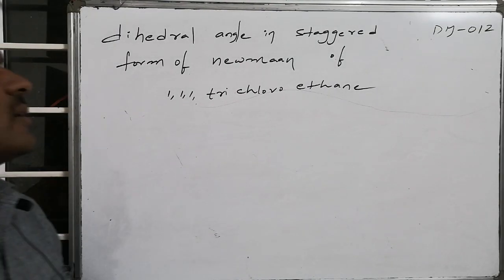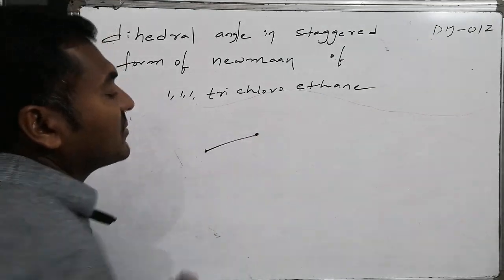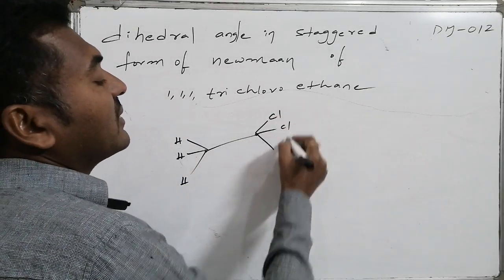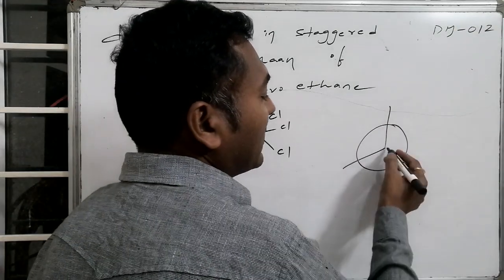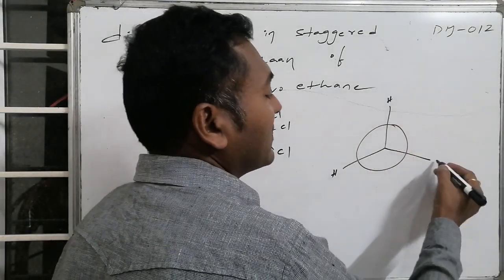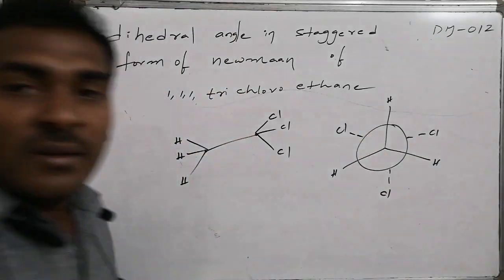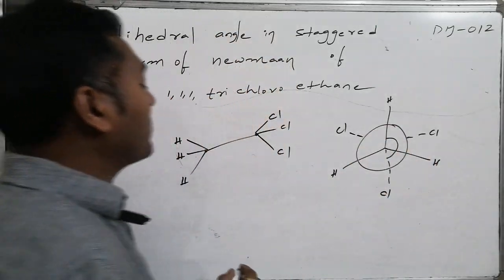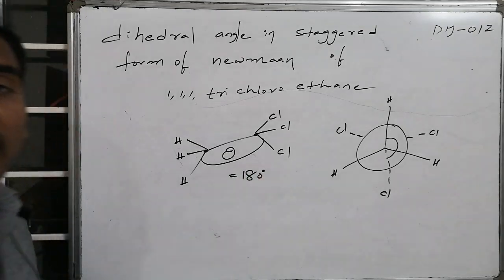Hydro carbons - ( Alkanes) - 012 @ JEE